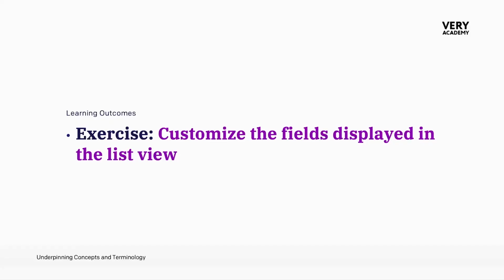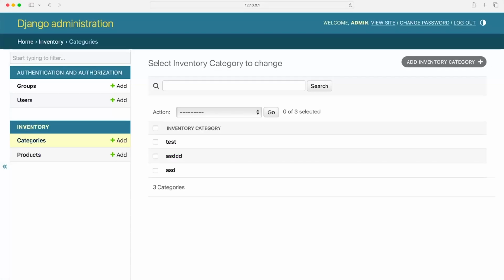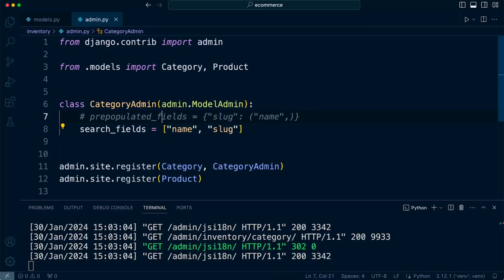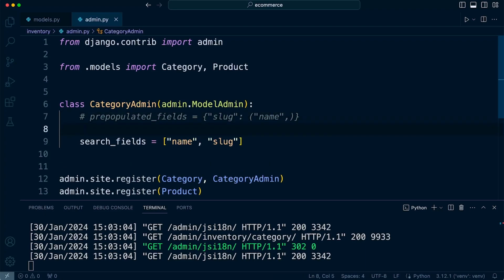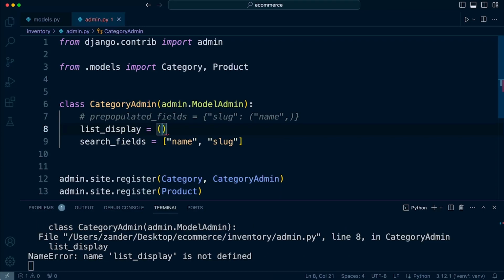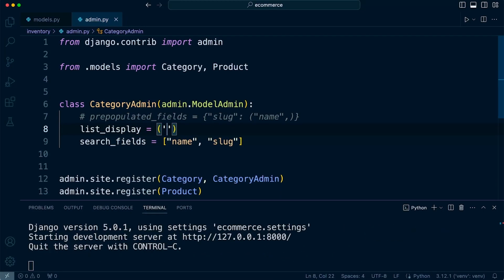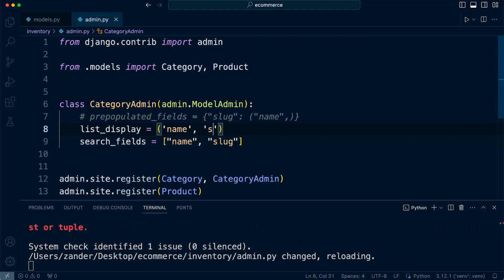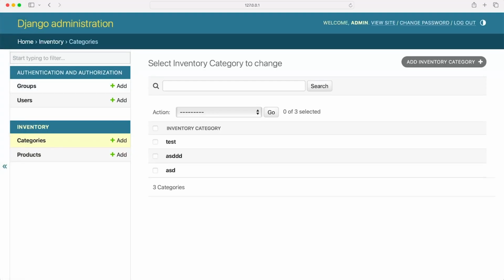Specify the fields to display in the list view of the admin | Django ORM Model Essentials